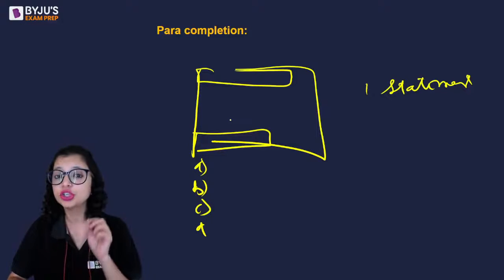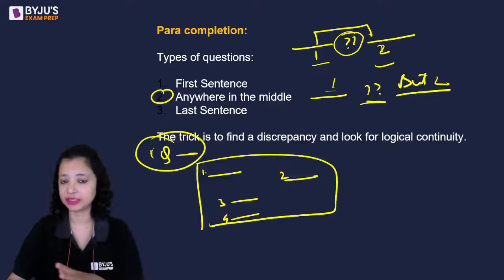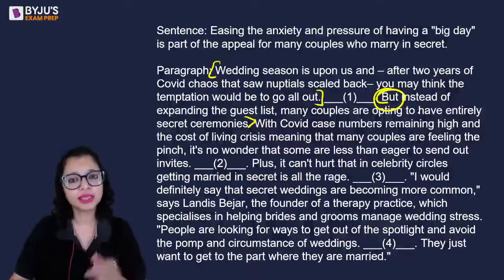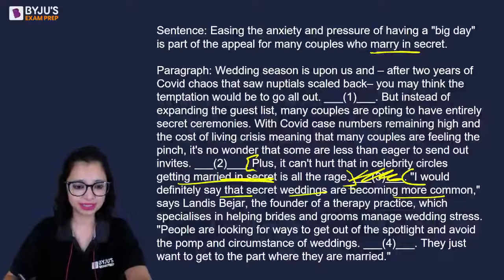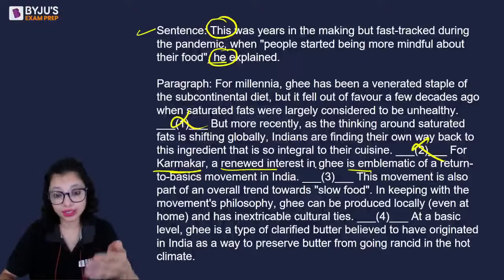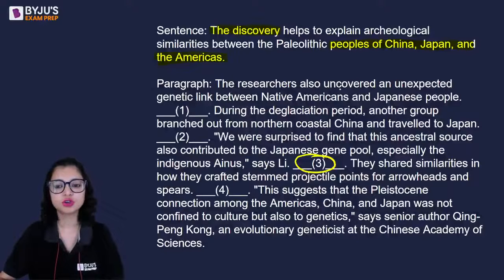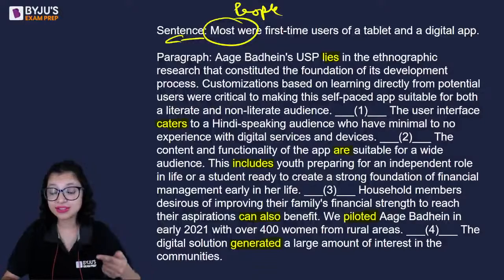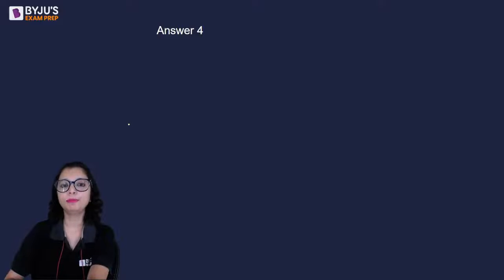CAT 2024 | Ace VARC | Practice CAT Verbal Ability | Important Para Completion Questions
In this series, we focus on mastering the Verbal Ability and Reading Comprehension (VARC) section, a crucial component of the CAT exam.

Para Completion questions are an integral part of the VARC section, testing your comprehension skills and ability to logically complete passages. In this video, we provide a comprehensive guide to tackling Para Completion questions effectively, with a focus on important strategies and techniques.

Our expert instructors dissect various types of Para Completion questions commonly found in the CAT exam, offering step-by-step explanations and shortcuts to approach them with confidence. Through practice exercises and detailed analysis, you'll learn how to identify the central theme of passages, recognize logical continuations, and select the most appropriate completion option.

By honing your skills in Para Completion, you'll enhance your overall performance in the VARC section, ultimately boosting your CAT exam score.